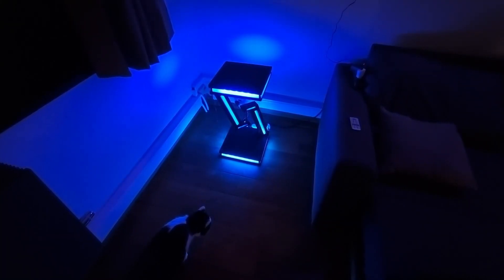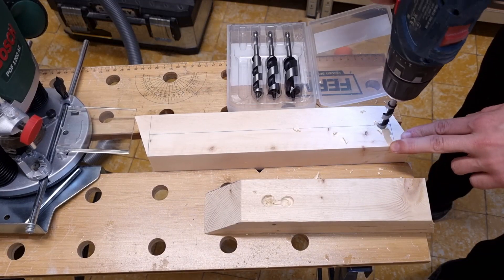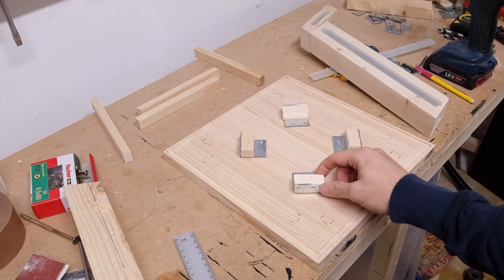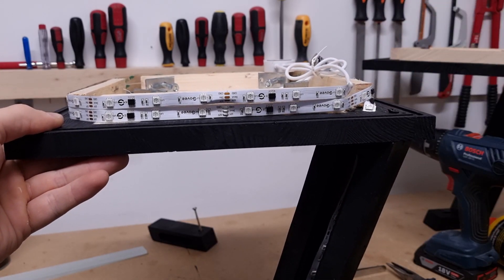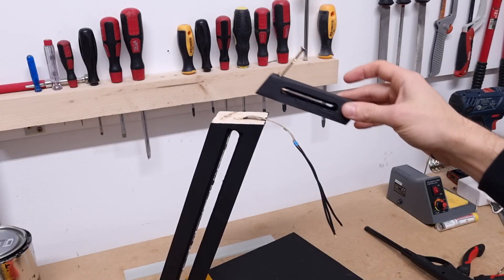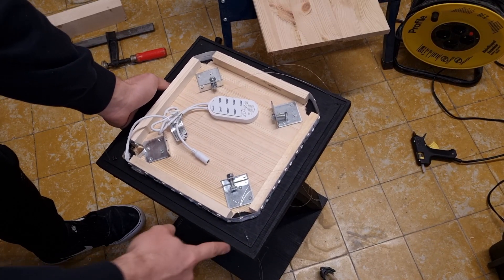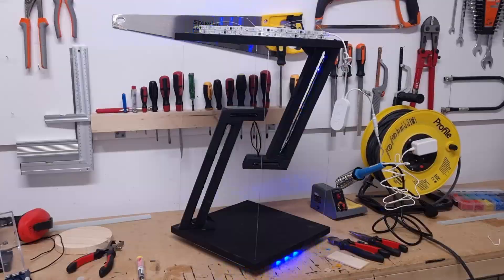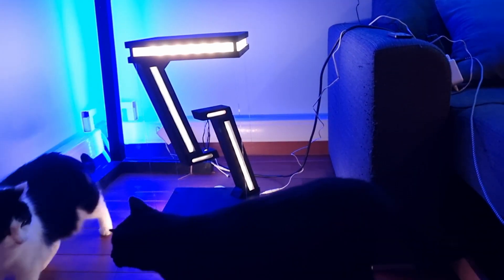How to make a LED TENSEGRITY TABLE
Welcome to DIY Creative
For USA viewers
The LED strip (Amazon)
Bosch Router (Amazon)
Bosch Sander (Amazon)
Tablesaw (Amazon)
Fishing wire (Amazon)

For EU viewers
Bosch router (Amazon)
Bosch Sander (Amazon)
Tablesaw (Amazon)
Fishing wire (Amazon)

Welcome to my DIY Tensegrity Table project! Join me on this journey as I explore the fusion of art and engineering, crafting a stunningly unique table using the principles of tensegrity. Watch as I bring together wood and cables, creating a mesmerizing floating structure that defies gravity. Integrated within the wood, an LED strip illuminates this eye-catching piece, adding an enchanting glow to its intricate design. Follow along for step-by-step instructions, tips, and the joy of creating an aesthetically striking and functionally beautiful masterpiece! Let's dive into the world of tension and compression, resulting in a one-of-a-kind table that's as artistic as it is innovative.

Anyone can do this with the right DIY mindset.